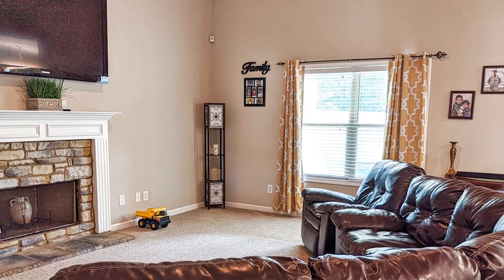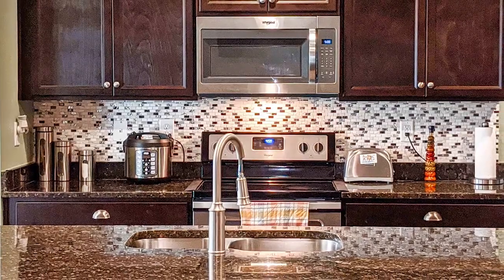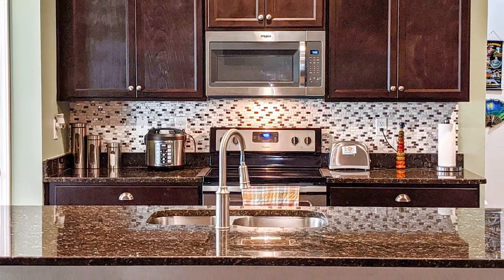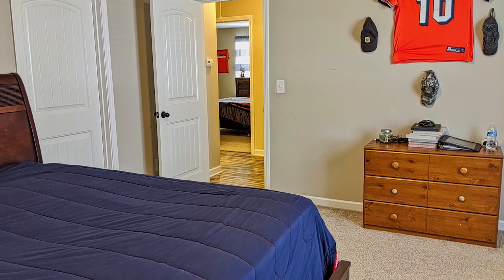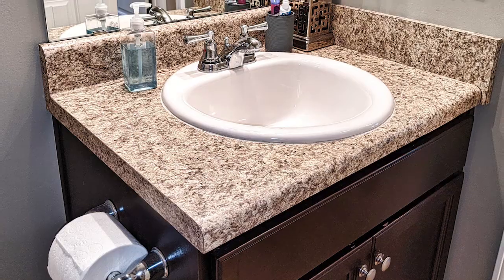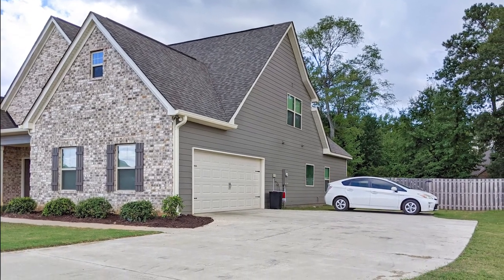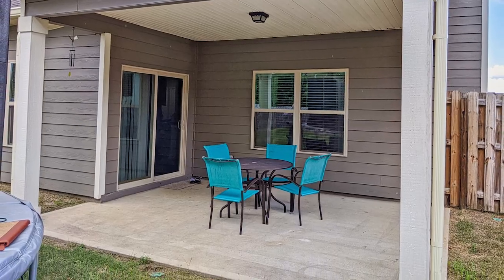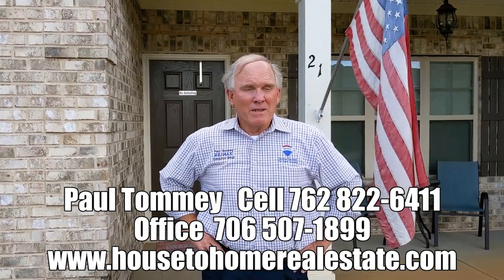21 Sweetwater Loop, Ft Mitchell, Al 36856 - Home For Sale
SOLD $269,900, move-in ready home in Ft. Mitchell, AL. Minutes from the back gate of Ft. Benning and 35 minutes to Columbus center. 4 bedroom and 3 bath, 2-story home on a flat and fenced lot. 2 car attached side garage with additional parking pad. Master suite on main floor and 2nd bedroom with own bathroom on main floor. 2 bedrooms on second floor with double vanity bathroom. Formal dining room and breakfast area off the kitchen. Living room, kitchen, and breakfast area open. Laundry room on main floor.

Directions: From US-80 W turn left onto US-280 E/US-431 S/US-80 W. Then use the rt lane to take US-431. Turn rt onto US-431 S. Turn left onto AL-165S. Turn rt onto Sweetwater (SW) Branch Rd, then SW Park Dr, finally left onto SW Park Loop. House on left.